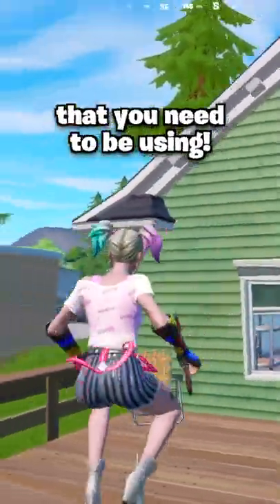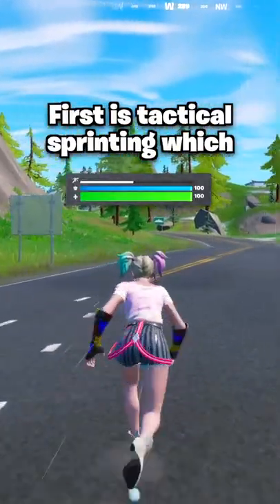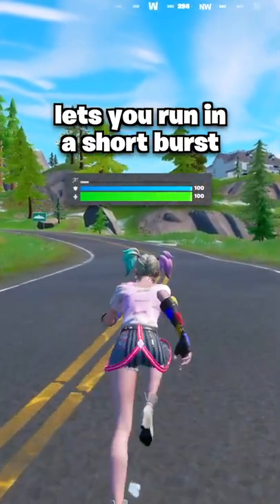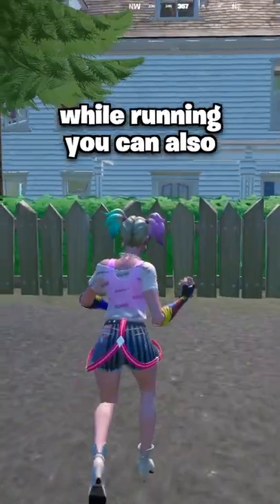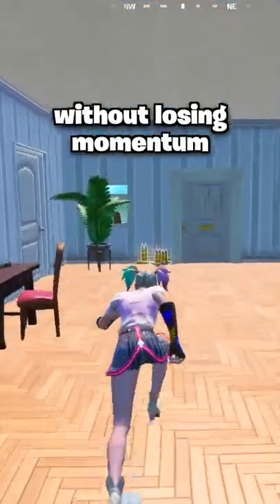NEW Movement Features in Fortnite!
Fortnite added 2 new movement features that you need to be using!